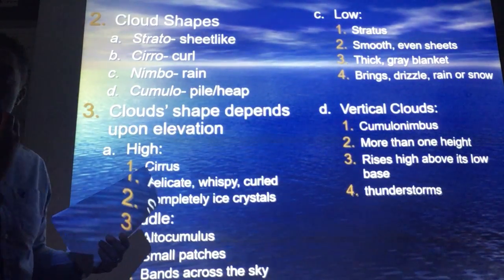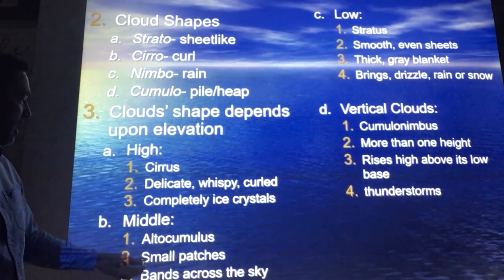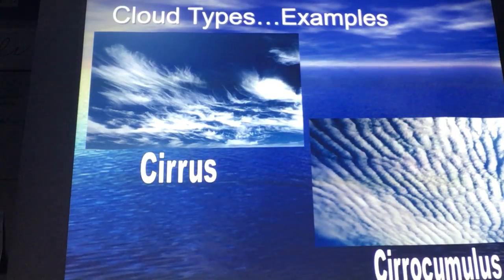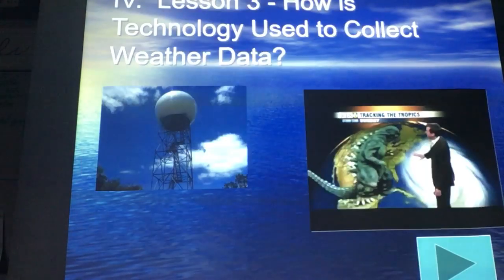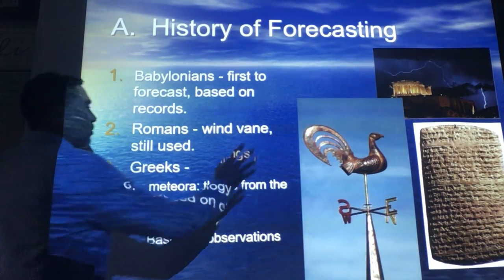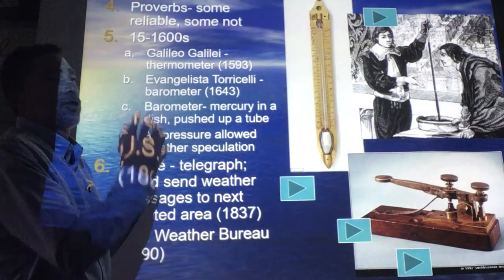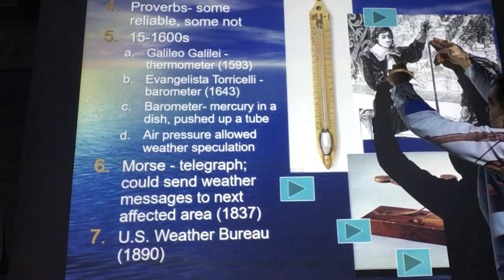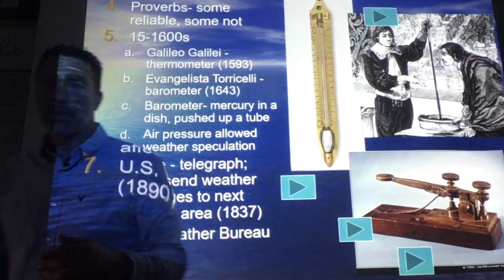Tuesday Science notes part 1